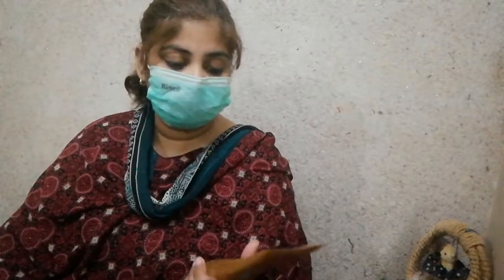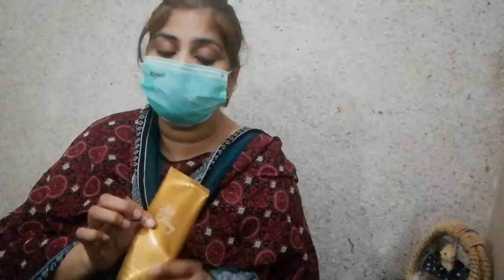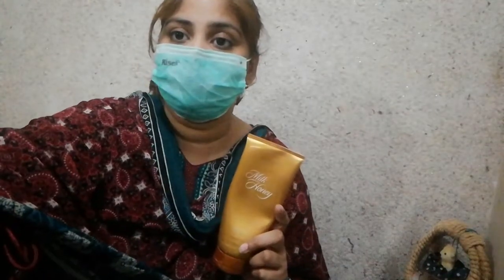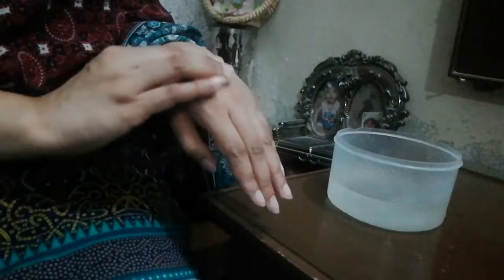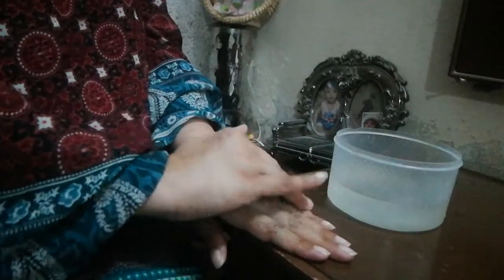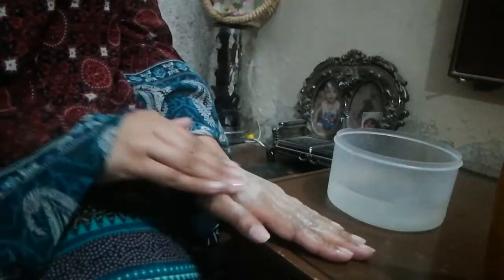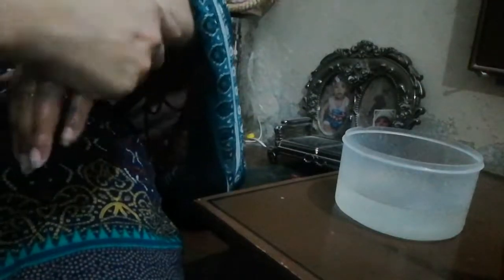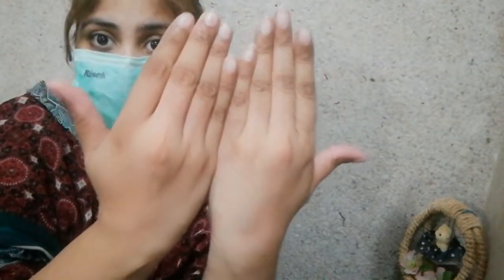Benefits and Side Effects of Milk and honey Shuger Scrub#MehwishAwaisvlogs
Oriflame Milk and hony Gold sugar Scrub something Magical.

Mehwish Awais 9